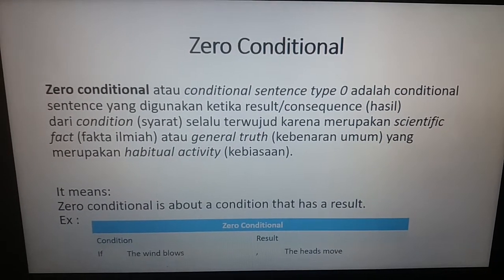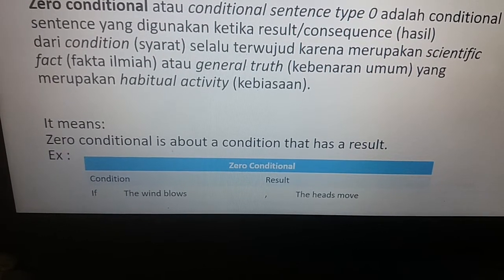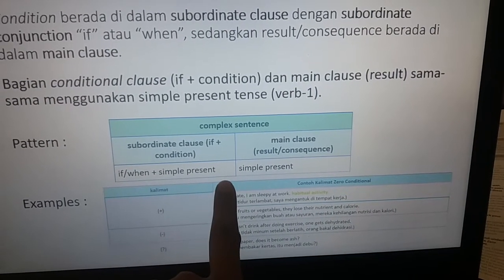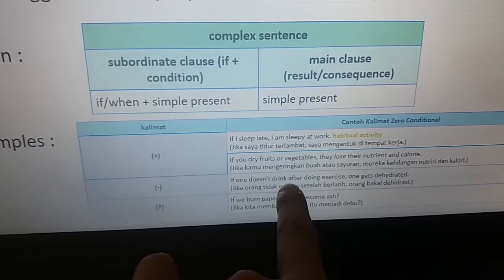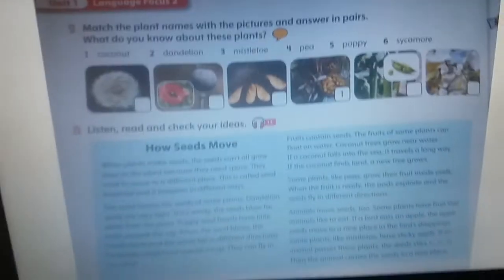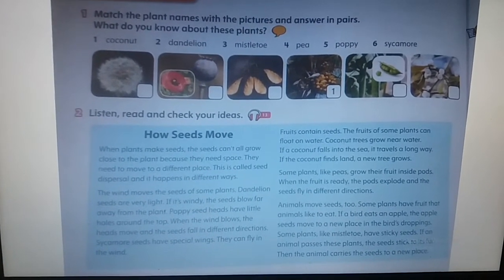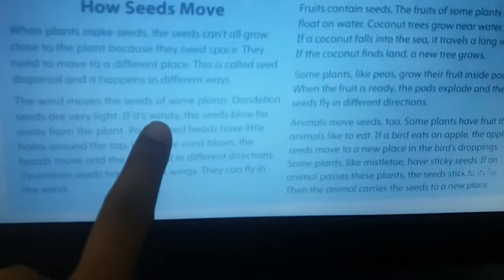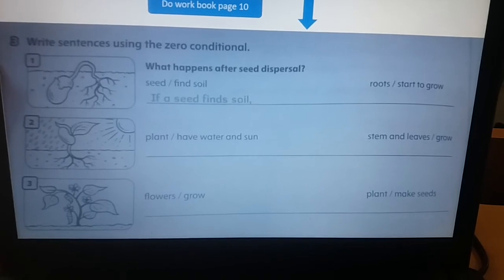Language Focus 2 (Zero Conditional) P5